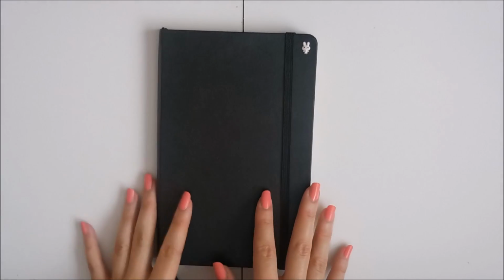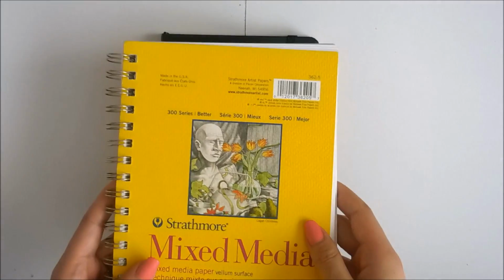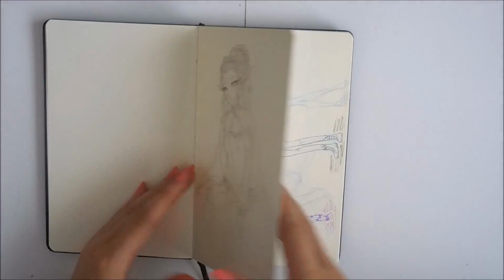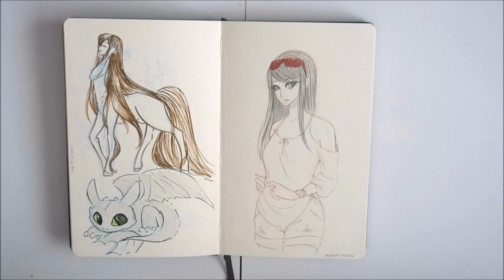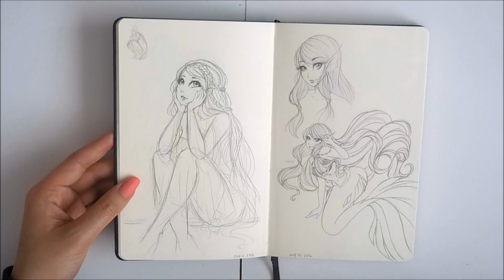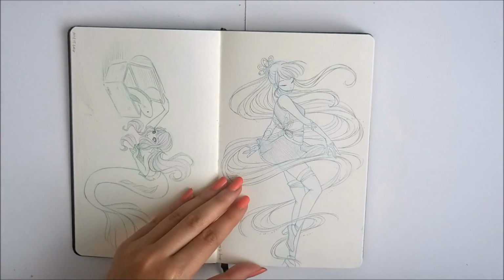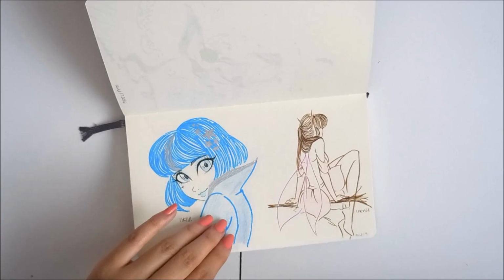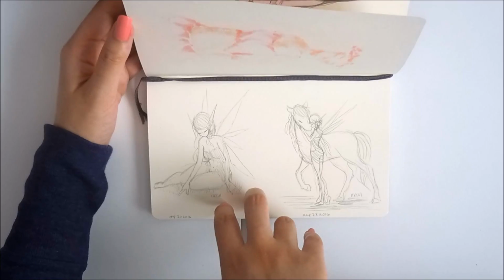August 2016 Daily Doodles Sketchbook Tour ♡ iiKiui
Purchase my art here!

Hello everyone!

First, I want to apologize for the recent videos. I know there hasn’t been a lot of drawing, mostly experiments and such. I’ve been really busy with school and it’s been a struggle to keep up. I hope you all understand and I’ll do my best to put out better videos.

Second, my shop will be updated soon! There’s been a delay in getting prints and so far, I only have the water and fire prints for sale. I have yet to find a good print shop and I haven’t digitized my other ones! I’ll try to get those done on my break, but it’s been rough haha.

Lastly, sorry for the short video! I haven’t been able to draw loads in my sketchbook this month. I mostly draw on scraps of paper and for school, so this sketchbook tour seems a little empty. I’ll try harder for next month!

Thanks for understanding and the support!
♡ Nicole

An update on comments: I apologize (again! This description is full of apologies) for not replying to comments as often. Now I’m being loaded with comments way too much and to take the time to comment on every single one has become extremely time consuming. I will try to reply to as many as I can, mainly on my new videos since they are the ones I can reply to when I’m not at my laptop, but I cannot go back to replying to every single comment anymore. Finals are also coming up, so time is limited for me. Thank you!

MATERIALS
Moleskine Sketchbook in Black (5.5x8)

MUSIC
Just my voice!

TO FILM
Nikon Coolpix S6900 Camera

Art is made by me personally. Please DO NOT use, alter or reproduce in any way.